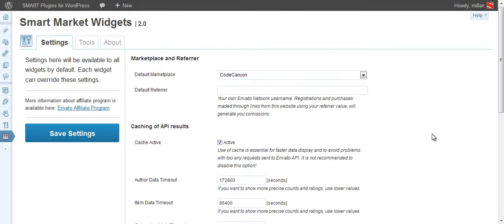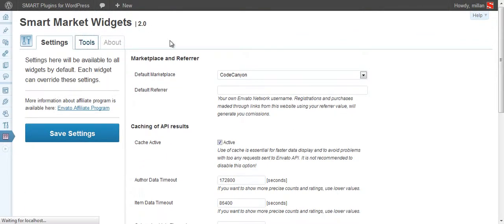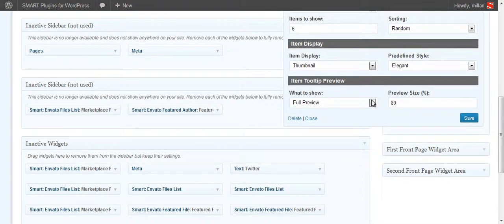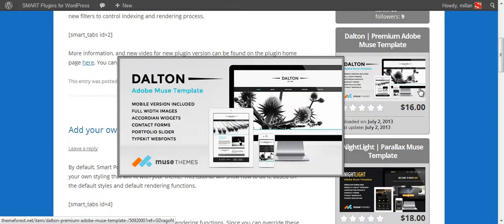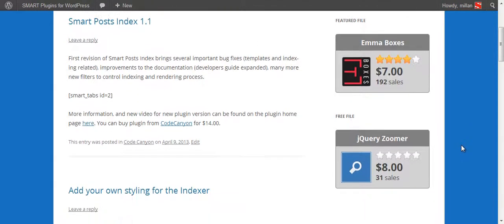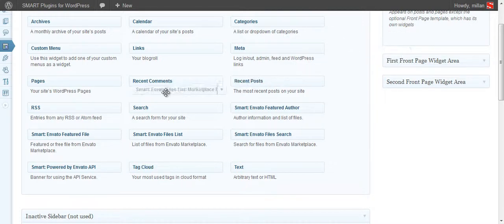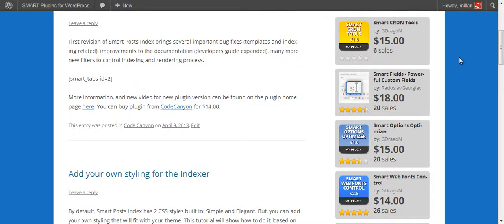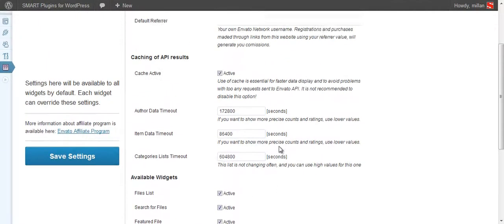Smart Market Widgets 2.0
Smart Market Widgets is WordPress plugin containing 5 widgets, using Envato API to get information about files available on all Envato Marketplaces and display them in the website sidebars using different methods and styling.